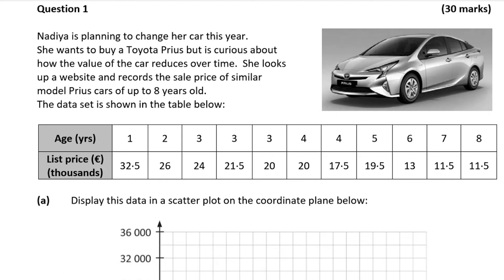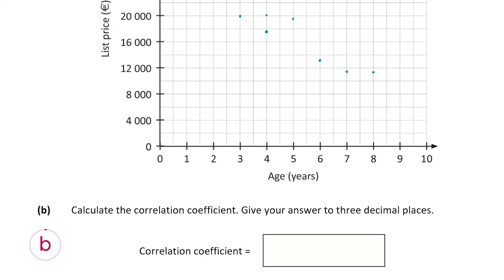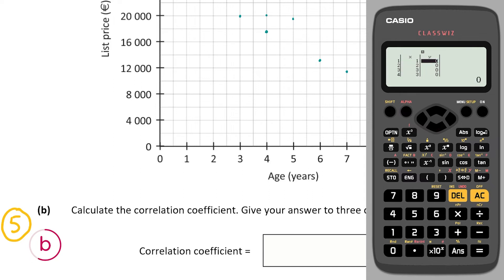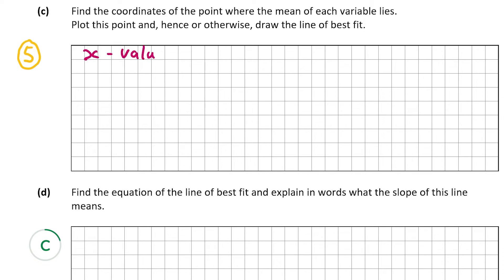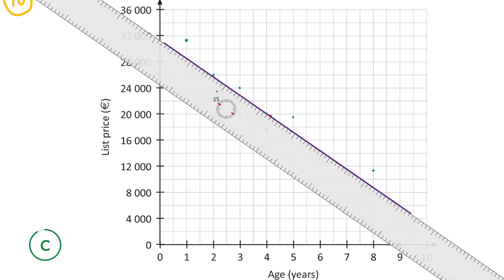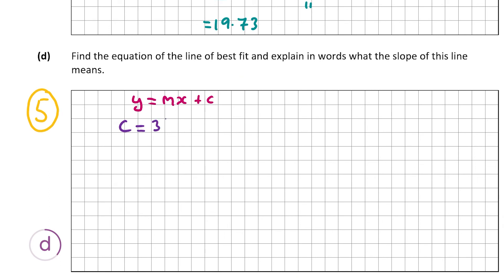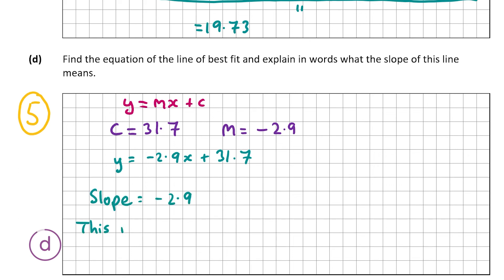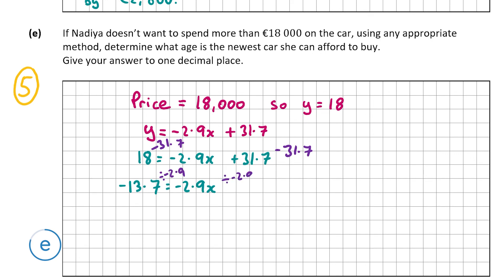Studyclix: Leaving Cert Higher Level Maths - 2022 Mock P2 (Option A) Q1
Content:
00:00 Begins
00:39 Part a
01:28 Part b
03:22 Part c
04:57 Part d
07:06 Part e